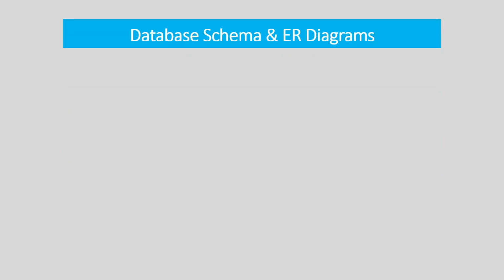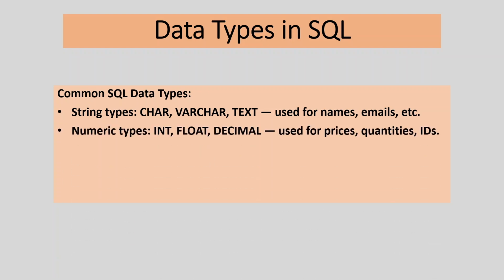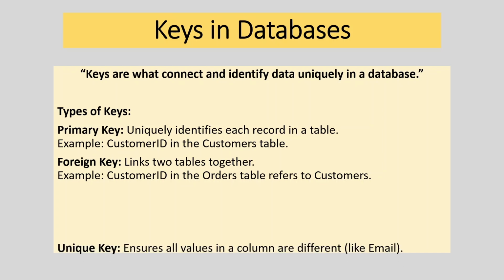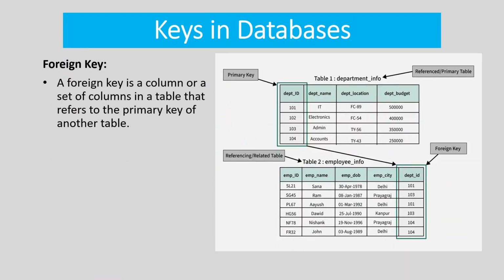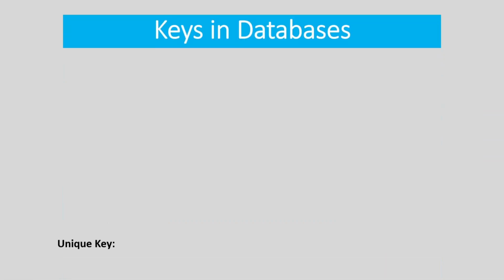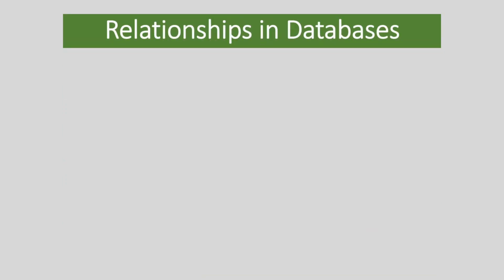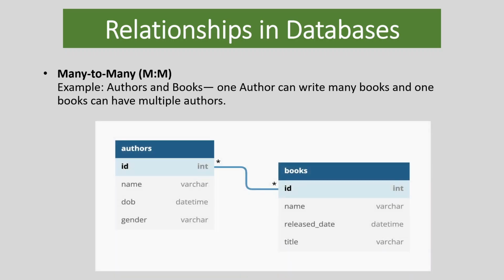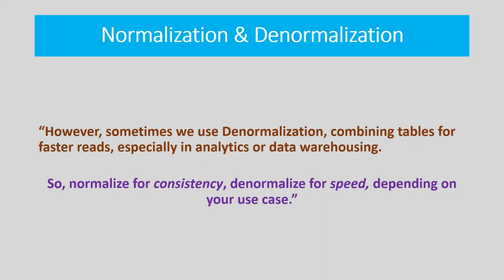Database Design - Primary and Foreign Keys, Schemas and Database Relationships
Before you write a single line of SQL, you need a blueprint. In this video, we move beyond queries and dive into Database Design—the foundation of every scalable data system. Whether you're a Data Engineer or a SQL Beginner, this is how you build efficient, high-performance databases.

Welcome back to the Data Guy Channel! Today, we are breaking down the core pillars of database architecture. We’ll move from visualizing data with ER Diagrams to choosing the right SQL Data Types, and finally, mastering Normalization (1NF, 2NF, 3NF).

Database Schemas & ER Diagrams: Visualizing your data structure before you build.
SQL Data Types: Why choosing between VARCHAR, INT, and FLOAT matters for storage.
The Power of Keys: Understanding Primary Keys, Foreign Keys, and Unique Keys.
Database Relationships: Explaining 1:1, 1:N, and Many-to-Many (Junction Tables).
Normalization vs. Denormalization: How to reduce redundancy vs. optimizing for speed.

👨‍💻 About Data Guy:
On this channel, I simplify complex data engineering and data analysis concepts. Whether you are a student or a professional, I’m here to help you master the world of data.

📚 Catch Up on the SQL Tutorial Series:
If you are new here, make sure to watch the previous videos in order to follow along with the Farmers Market Dataset:

Database Design SQL Tutorial for Beginners ER Diagrams explained Primary Key vs Foreign Key Database Normalization 1NF 2NF 3NF Junction Tables SQL Data Types Data Engineering Career Relational Database Design Data Guy Channel Database Schema tutorial Many to Many relationship SQL.